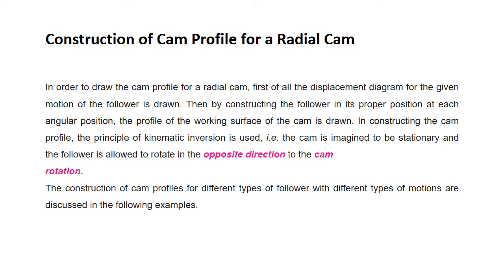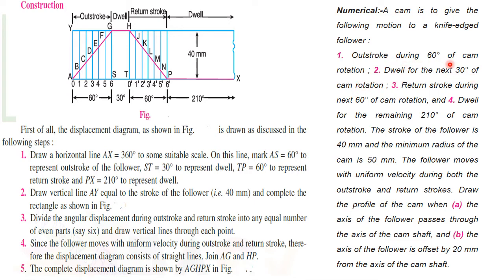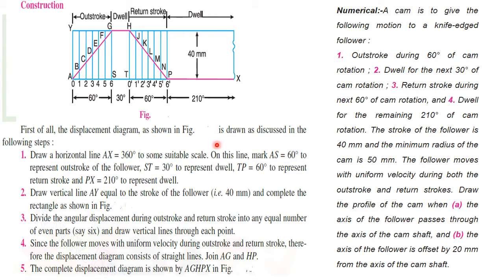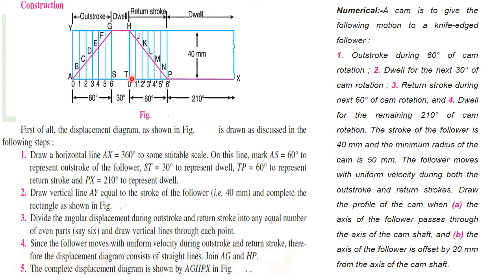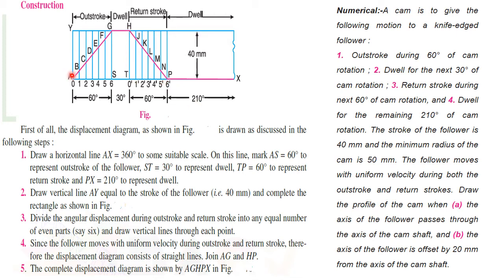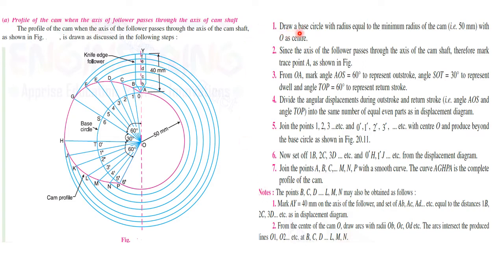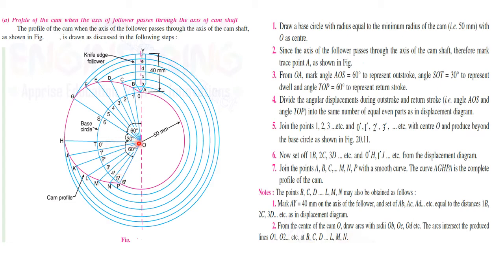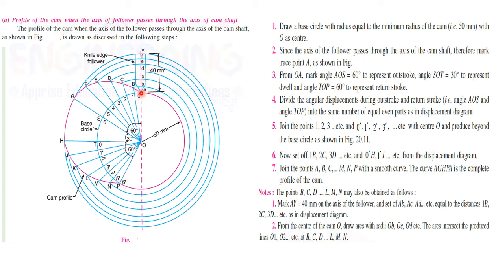Module03 lecture10 on CAMS,4TH SEM, ME by SANJAY PATEL